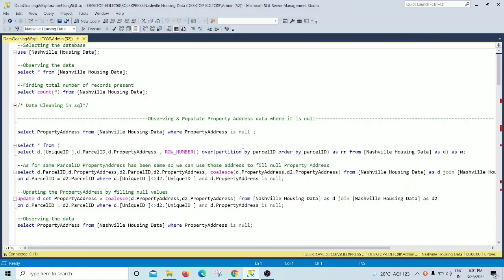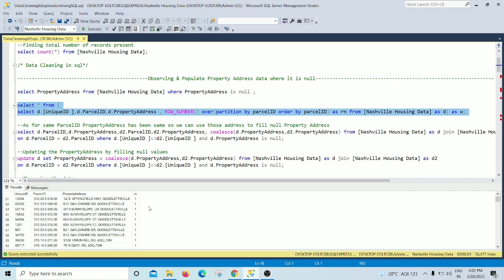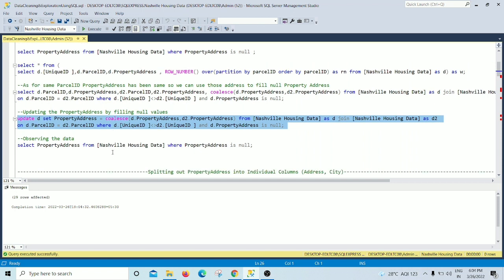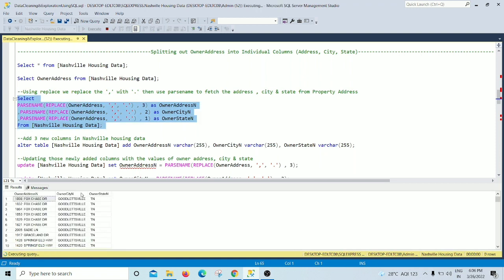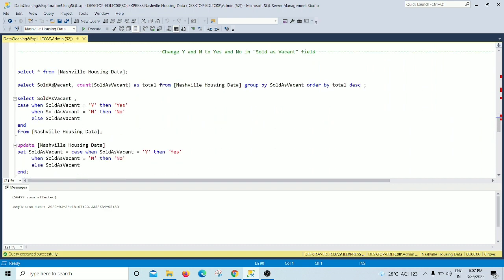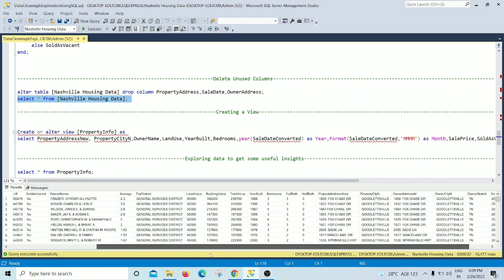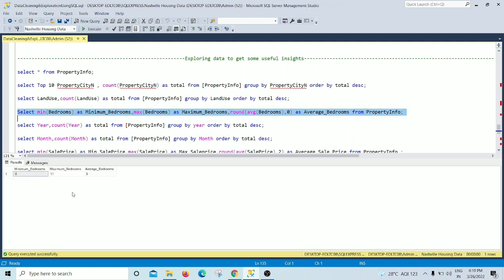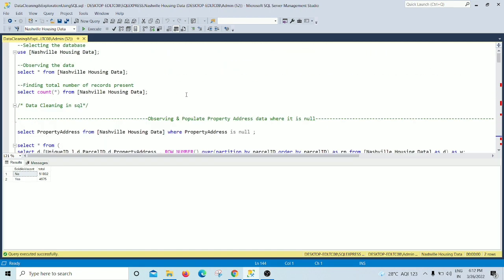Data Cleaning and Exploration Project using SQL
Data Analyst Project using SQL - Nashville Housing Data cleaning & exploration project. Performed basic data cleaning and querying on MS SQL Server and exploring interesting insight from the data.

Thank you Alex Freberg for your guidance.